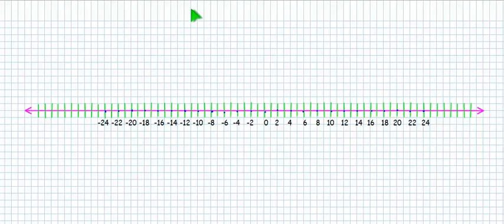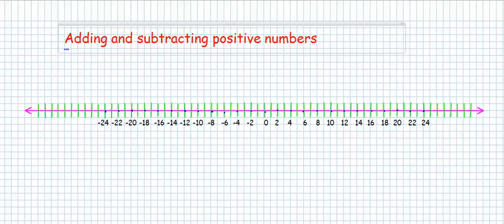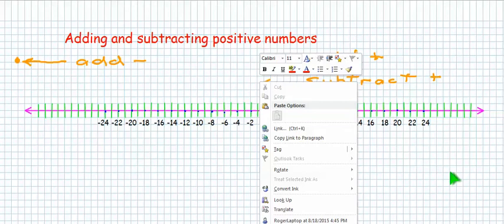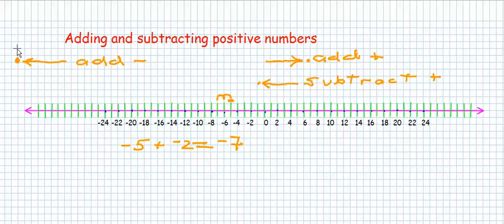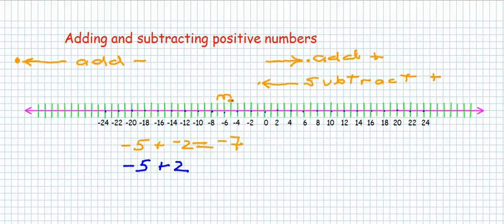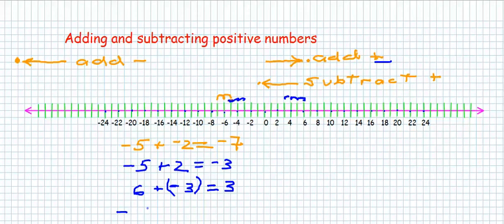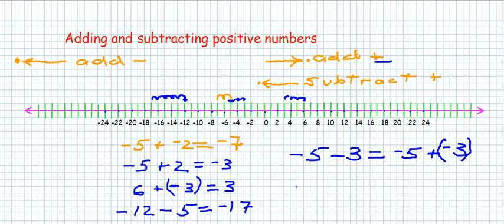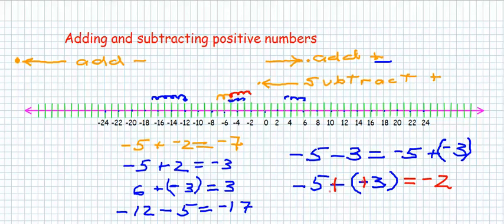add and subtract pos and neg nums